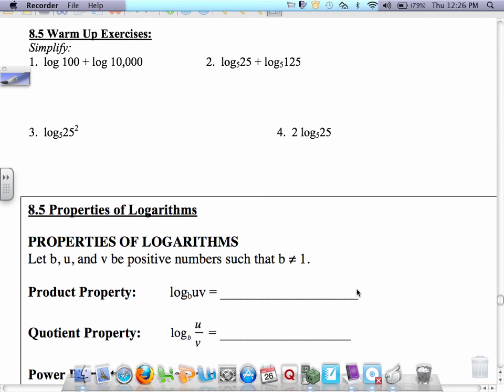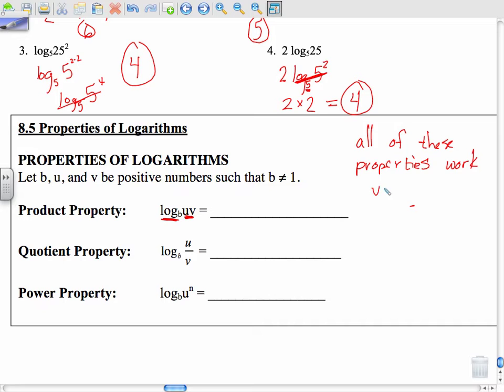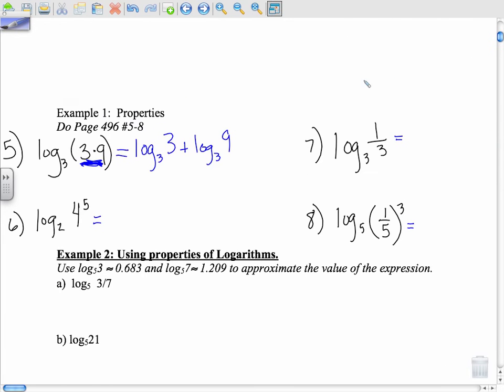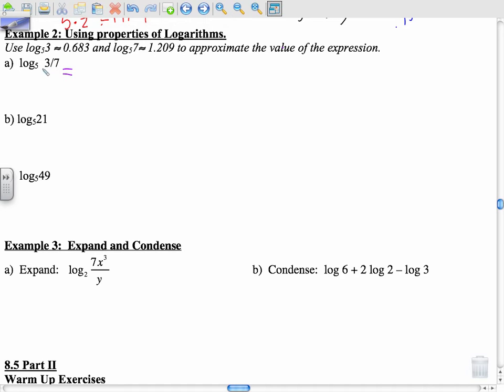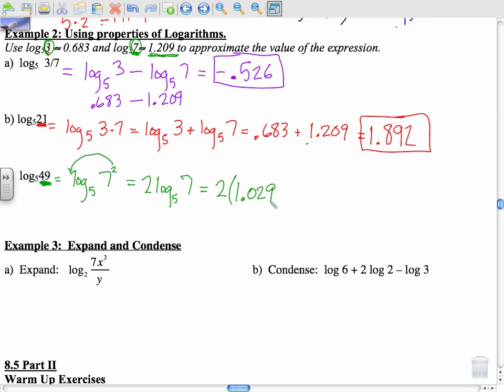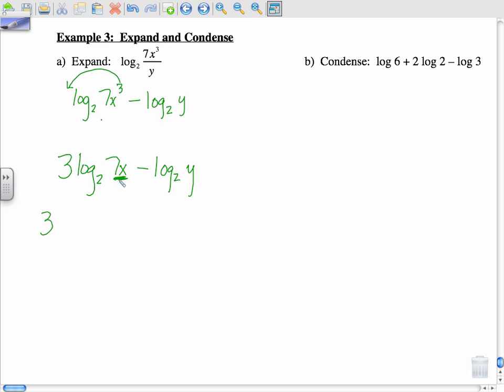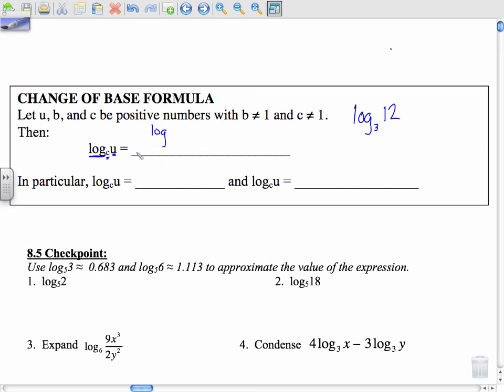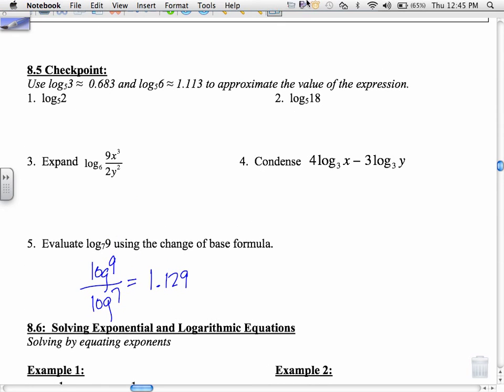8-5 Expanding_Condensing Logs.mp4